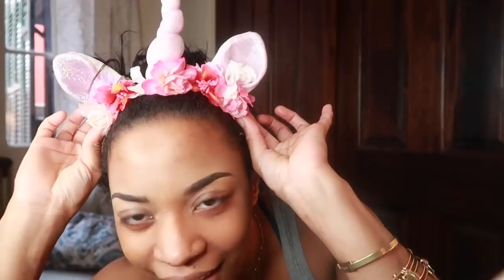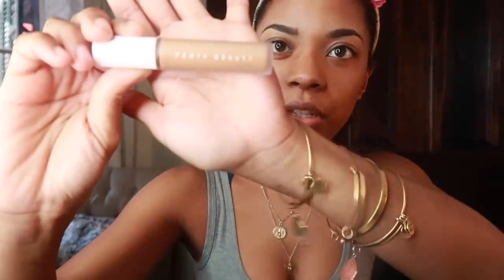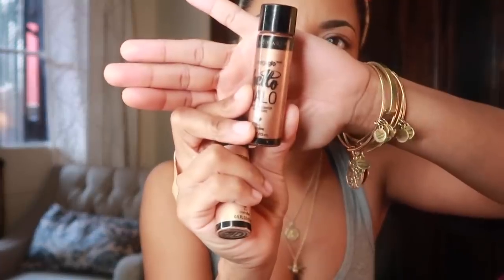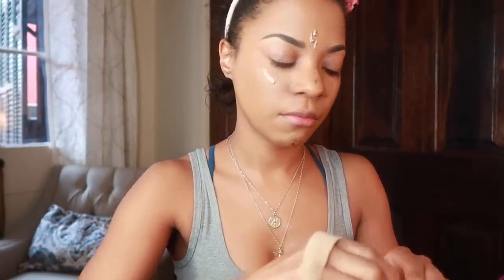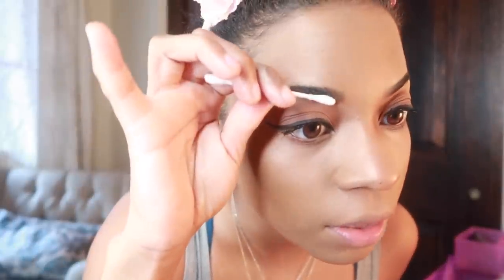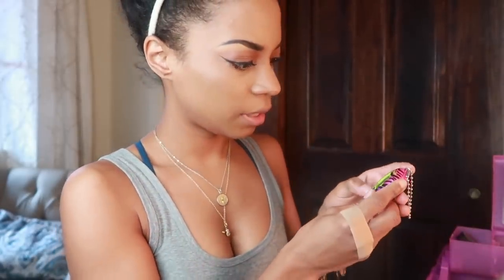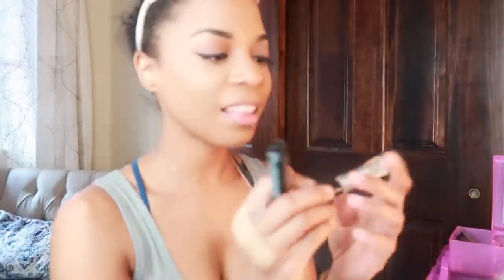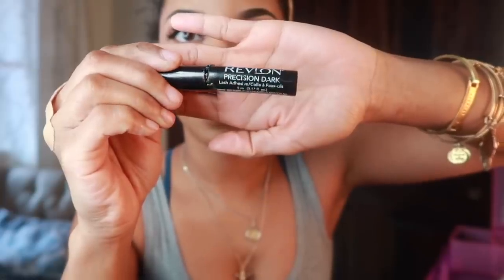SILLY GRWM (😂😂😂) || MY EVERYDAY LOOK * REQUESTED || BEHATILIFE 🌙🐝🦋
Hi guys! Thanks so muhc for requesting this video- I had TOO mcuh fun filming it (obviously!)

2037 Chestnut St  #2034
Philadelphia, PA 19103
Attn: Jessica